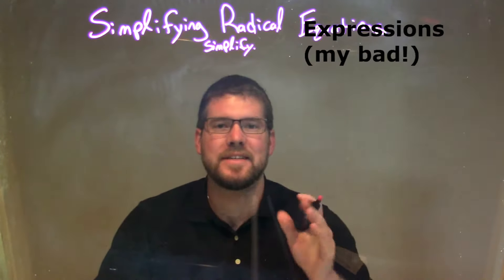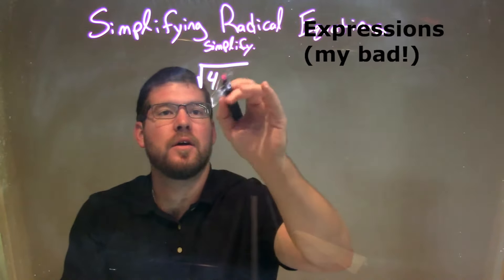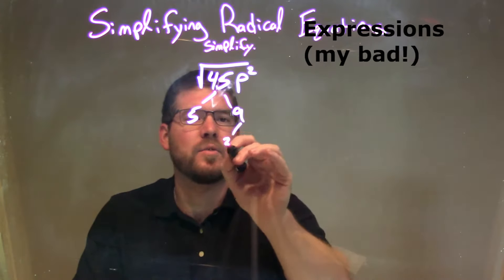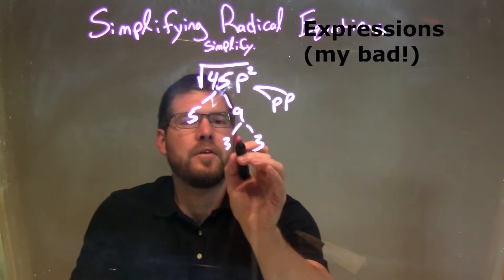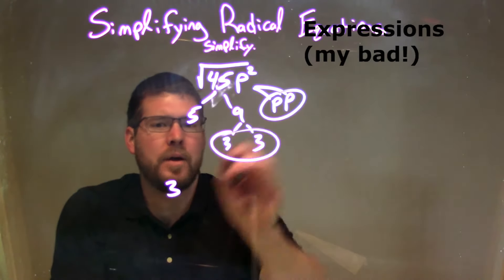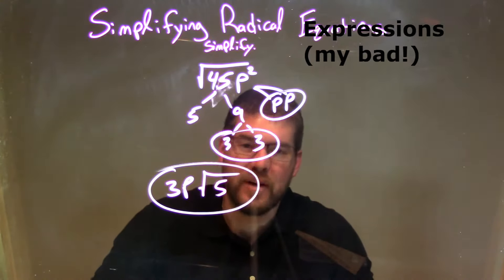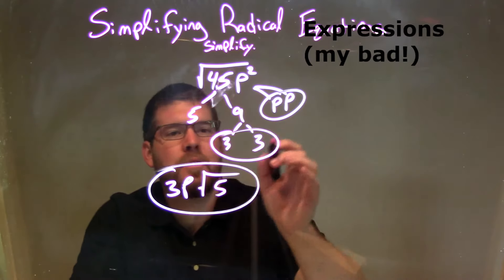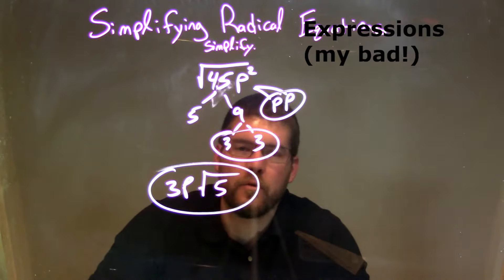Simplify √(45p^2)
In this math video lesson on Simplifying Radical Expressions, I simplify the square root of 45p^2.